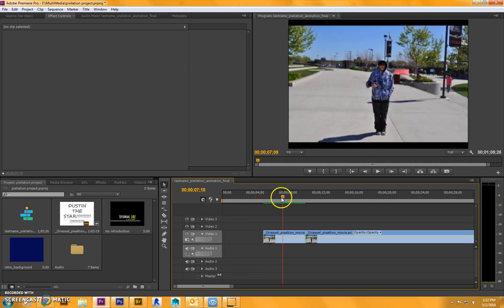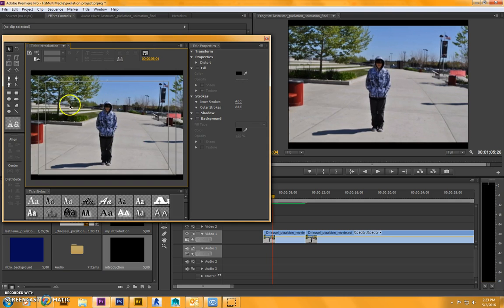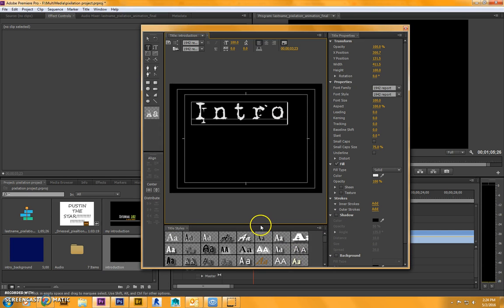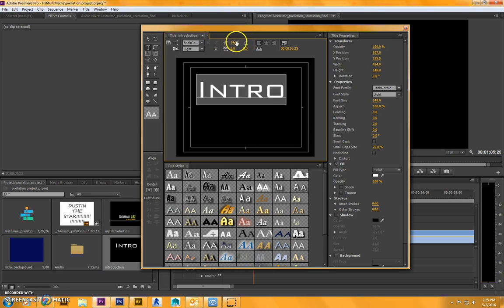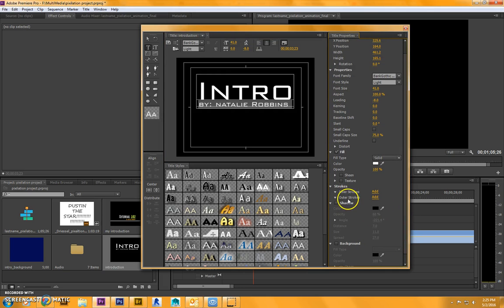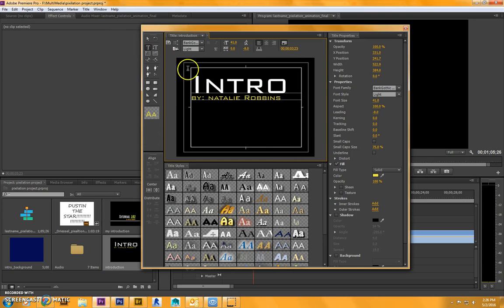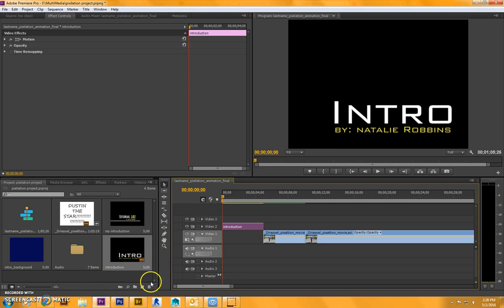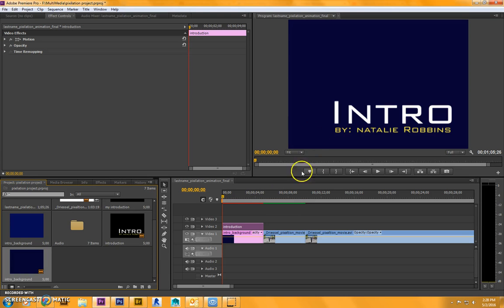creating a title